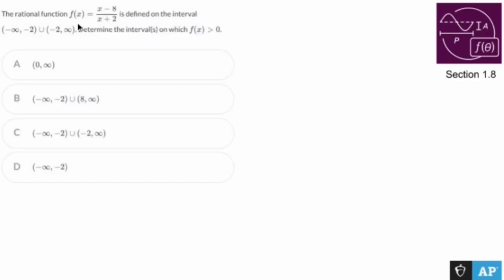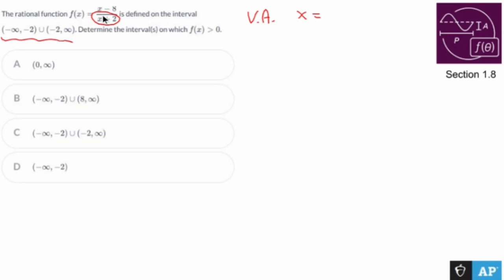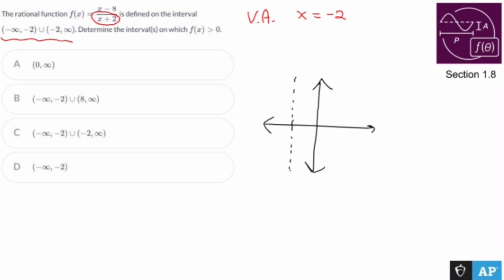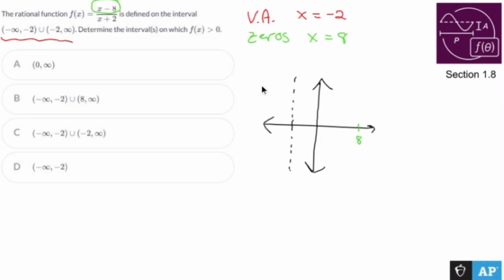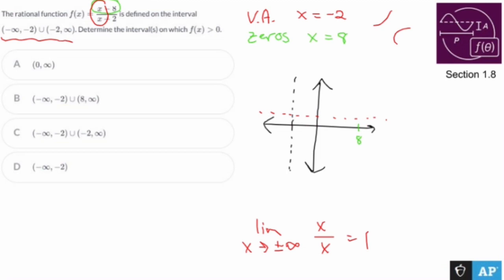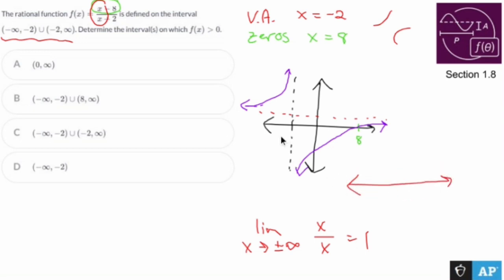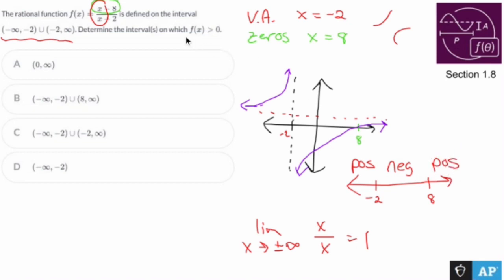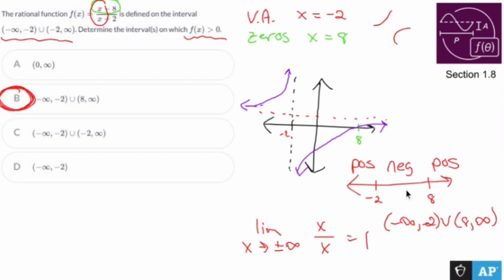AP Precalculus Section 1.8 Example: Find Where the Rational Function is Positive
If both the numerator and denominator of a rational function are polynomials of degree 1 (linear functions), determining the intervals where the rational function is positive or negative is relatively straightforward. Here's how you can do it:

1. Identify the critical point: Find the value of x where the numerator and denominator are equal to zero. Set the numerator equal to zero and solve for x, then set the denominator equal to zero and solve for x. These are your critical points.

2. Create a sign chart: On a number line, place the critical points you found in step 1. These points divide the number line into intervals.

3. Test a point in each interval: Choose a test point in each interval between the critical points and plug it into the original rational function.

4. Determine the sign: Evaluate the rational function at each test point. If the result is positive, the function is positive in that interval. If the result is negative, the function is negative in that interval.

5. Repeat for all intervals: Continue testing points in each interval until you've determined the sign of the function for all intervals.

By following these steps, you can identify the intervals in which the rational function is positive or negative. It's essential to understand that the linear nature of both the numerator and denominator simplifies this process, as the function only changes sign at the critical points.

1.1 Change in Tandem
1.2 Rates of Change
1.3 Rates of Change in Linear and Quadratic Functions
1.4 Polynomial Functions and Rates of Change
1.5 Polynomial Functions and Complex Zeros
1.6 Polynomial Functions and End Behavior
1.7 Rational Functions and End Behavior
1.8 Rational Functions and Zeros
1.9 Rational Functions and Vertical Asymptotes
1.10  Rational Functions and Holes
1.11  Equivalent Representations of Polynomial and Rational Expressions
1.12  Transformations of Functions
1.13  Function Model Selection and Assumption Articulation
1.14  Function Model Construction and Application
2.1 Change in Arithmetic and Geometric Sequences
2.2 Change in Linear and Exponential Functions
2.3 Exponential Functions
2.4 Exponential Function Manipulation
2.5 Exponential Function Context and Data Modeling
2.6 Competing Function Model Validation
2.7 Composition of Functions
2.8 Inverse Functions
2.9 Logarithmic Expressions
2.10  Inverses of Exponential Functions
2.11  Logarithmic Functions
2.12  Logarithmic Function Manipulation
2.13  Exponential and Logarithmic Equations and Inequalities
2.14  Logarithmic Function Context and Data Modeling
2.15  Semi-log Plots
3.1 Periodic Phenomena
3.2 Sine, Cosine, and Tangent
3.3 Sine and Cosine Function Values
3.4 Sine and Cosine Function Graphs
3.5 Sinusoidal Functions
3.6 Sinusoidal Function Transformations
3.7 Sinusoidal Function Context and Data Modeling
3.8 The Tangent Function
3.9 Inverse Trigonometric Functions
3.10  Trigonometric Equations and Inequalities
3.11  The Secant, Cosecant, and Cotangent Functions
3.12  Equivalent Representations of Trigonometric Functions
3.13  Trigonometry and Polar Coordinates
3.14  Polar Function Graphs
3.15  Rates of Change in Polar Functions

 / nickperich